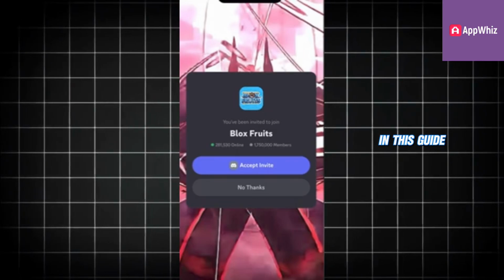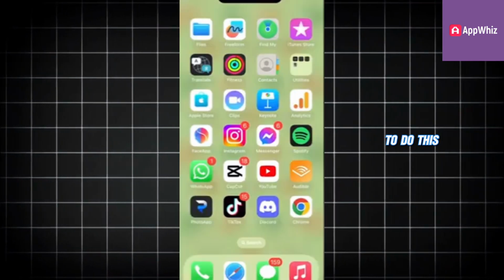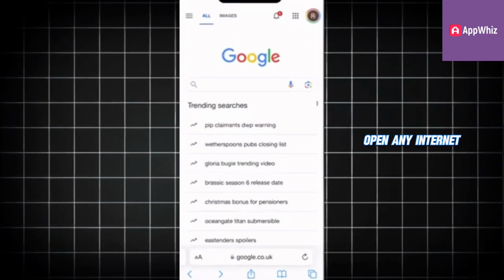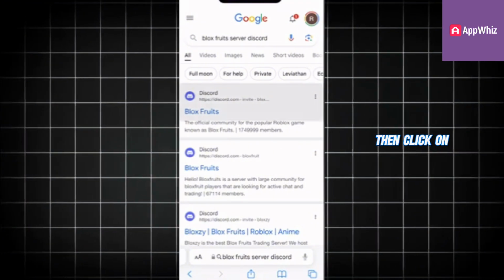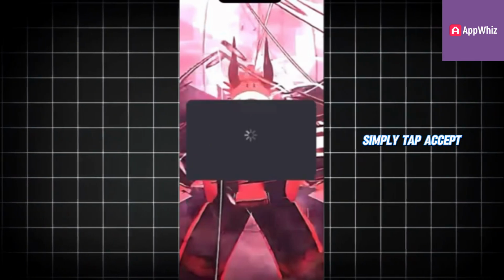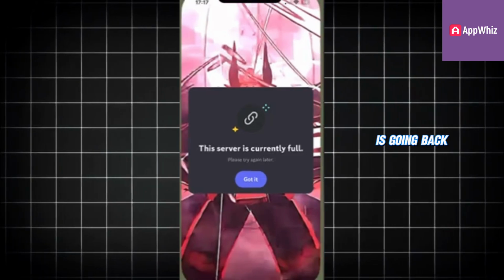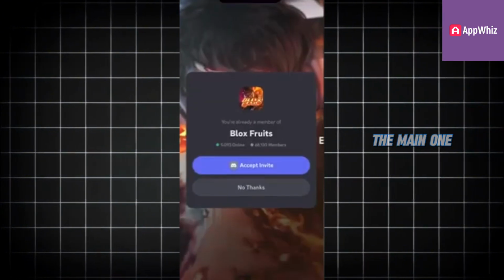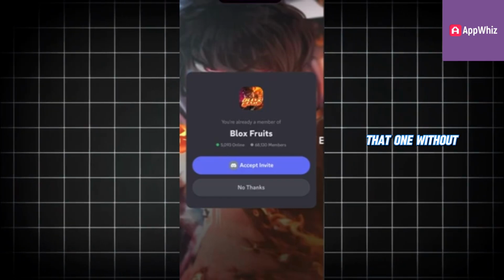How to Join Blox Fruits Discord Server | 2025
In this video, I’ll show you how to join the official Blox Fruits Discord server on your mobile device in 2025. You’ll learn the exact steps to find and join the main server, plus what to do if the main server is full. Follow along and connect with thousands of other Blox Fruits players to stay updated on new events, updates, and giveaways!